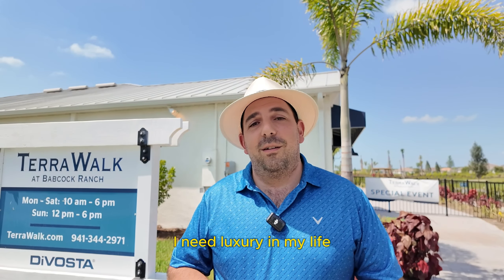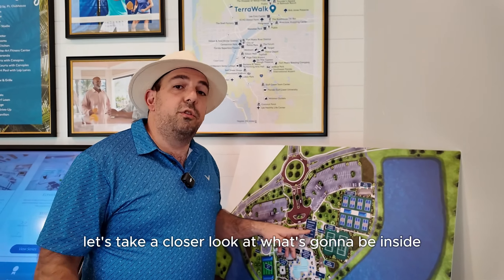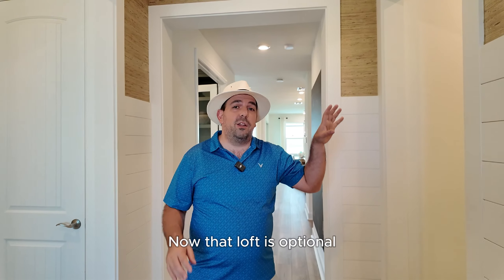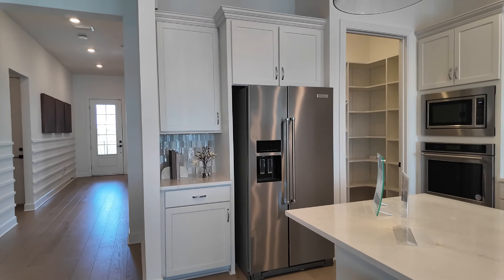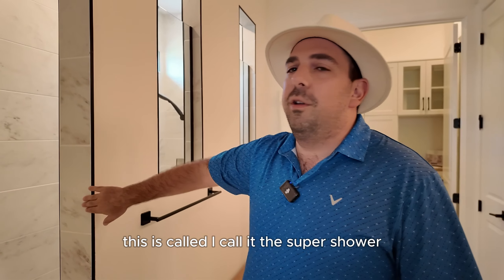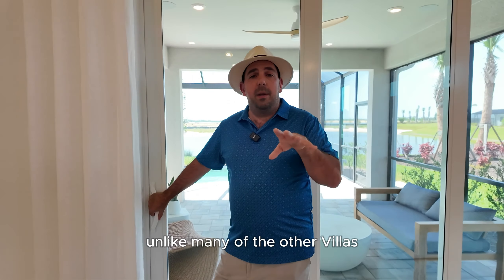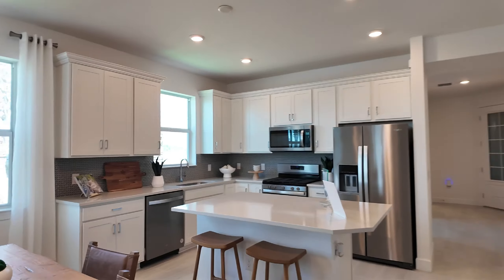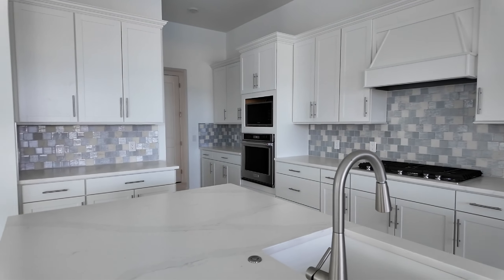Inside TerraWalk - Has Luxury Living Come to Babcock Ranch?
Welcome to TerraWalk at Babcock Ranch, the newest and most luxurious neighborhood built by DiVosta. In this exclusive tour, we'll explore TerraWalk, Babcock Ranch's first luxury neighborhood featuring stunning homes and top-of-the-line resort-style amenities. Discover the elegance of TerraWalk and its exquisite home designs tailored for modern, upscale living. Enjoy a sneak peek at the world-class amenities that make TerraWalk the ultimate destination for luxury living. Learn why TerraWalk at Babcock Ranch stands out as a premier neighborhood. Hear from experts about what makes TerraWalk truly special. Whether you're considering a move or just curious about the latest in luxury real estate, this video will give you a comprehensive look at everything TerraWalk has to offer. Join us on this journey and discover your dream home today at TerraWalk, Babcock Ranch's premier neighborhood by DiVosta.

✔️ Visit babcockranchnewhomes.com for resources, real-time pricing, and insights. 💬 Have questions? 📌 Don’t miss out on the latest market trends and developments in Babcock Ranch—let us help you call this incredible community home! 🌴 🎥 Watch now and discover why Money Magazine named Babcock Ranch one of the best places to live!